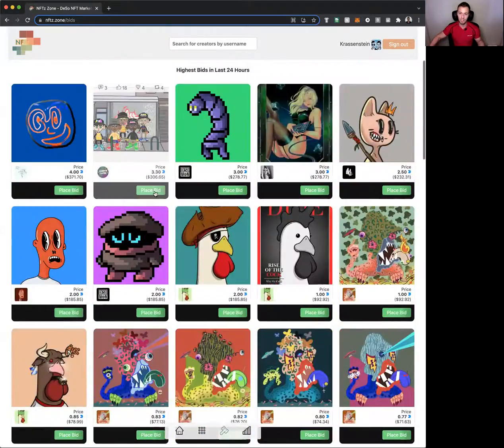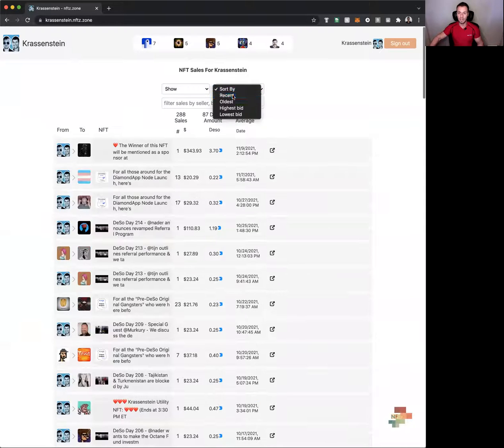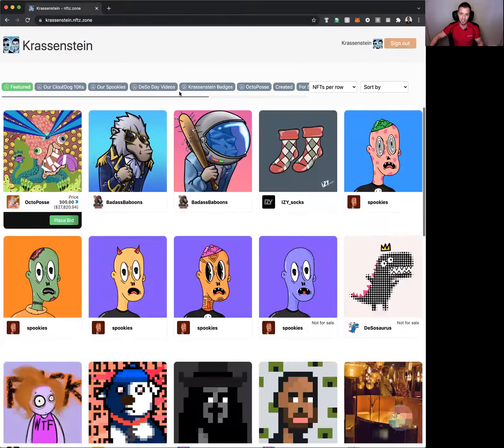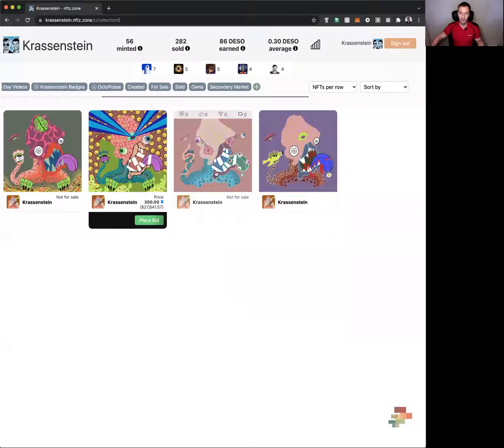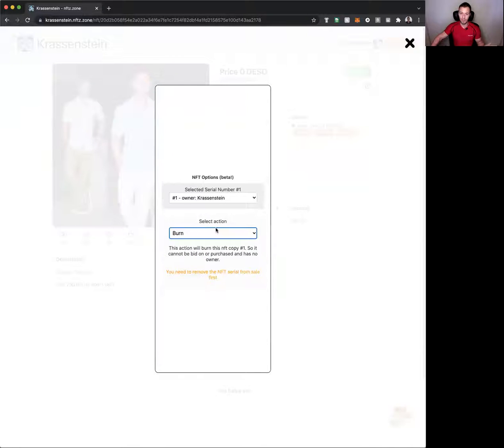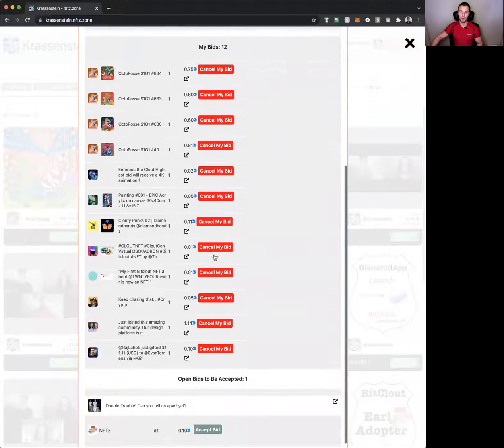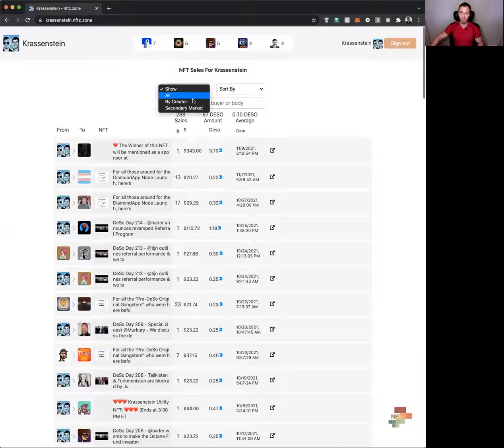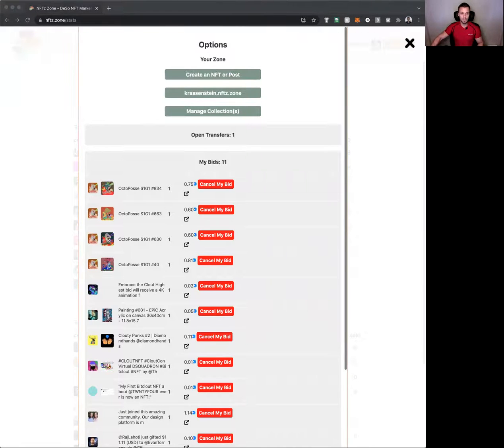NFTz.zone Review Video - A DeSo NFT Platform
I go over and discuss all of the benefits and features of NFTz.zone, a DeSo NFT platform and node.  Topics covered:
- Overall NFT stats - more stats
- Zones - share zone links
- Create/manage collections - share collection URL - scroll fixes
- Burn/Transfer
- Click Avatar to Accept bids, accept transfers, view open bids (CANCEL BIDS)
- Top Owners of Spookies - top owners for anyone.
- Fast Bid & Bid on NFTs
- Diamonds, Likes
- Sales Stats with filters, more stats, secondary stats, secondary sales, searchable stats.
- Just fixed a bunch of bugs.